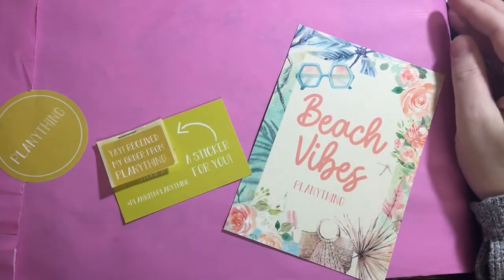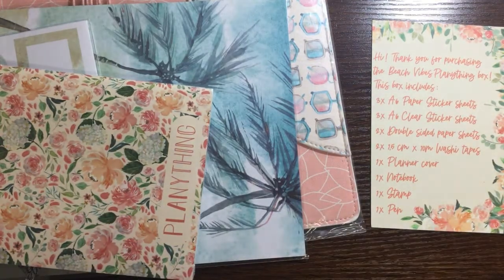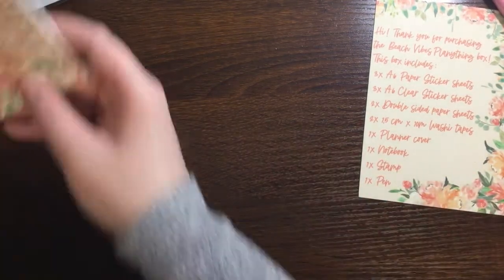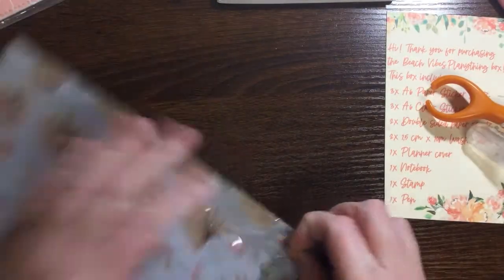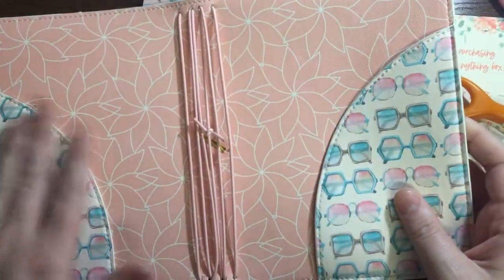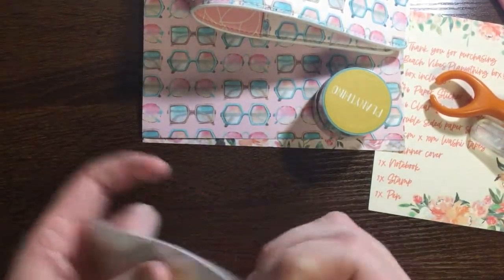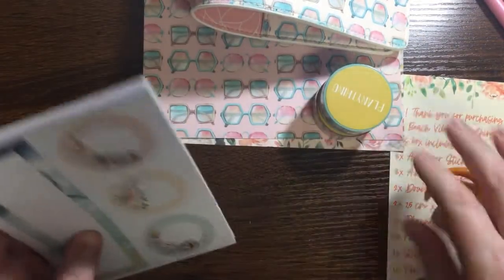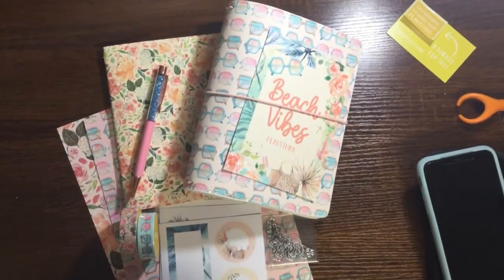May 2021 Planything Subscription Unboxing